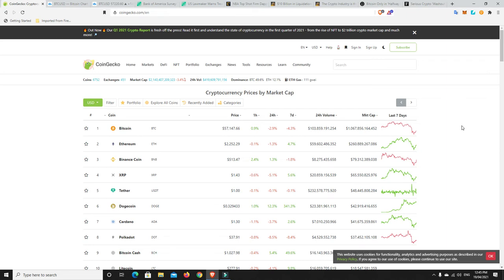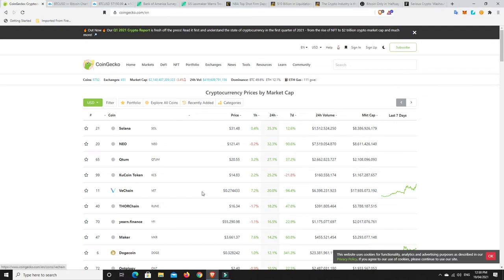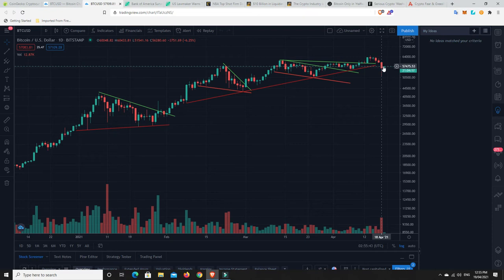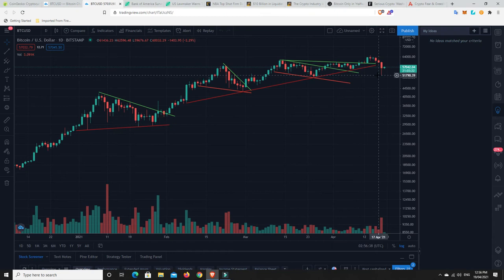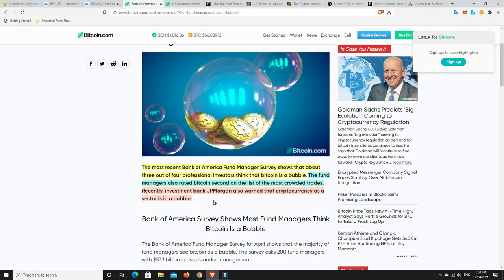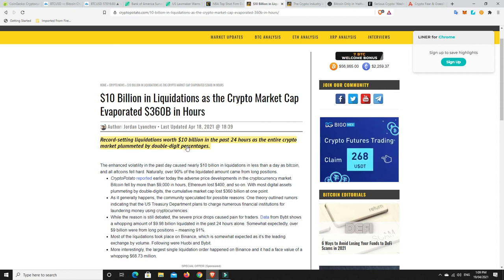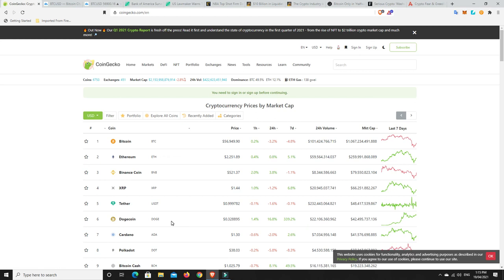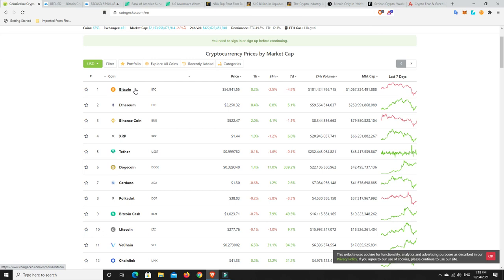Massive dip = massive buying opportunity, Doge doesn't flinch & NBA Top shot nearly triples in value